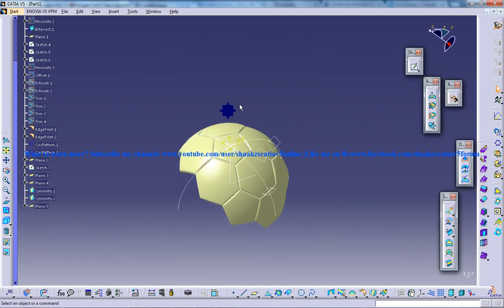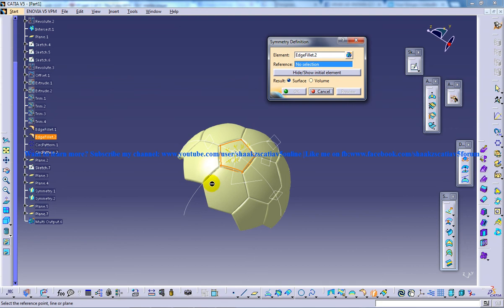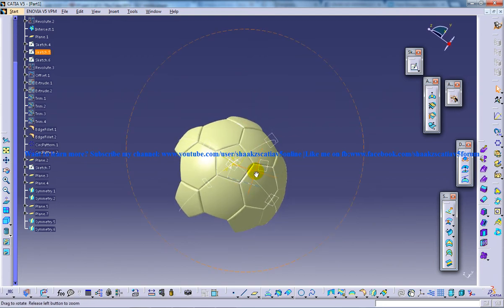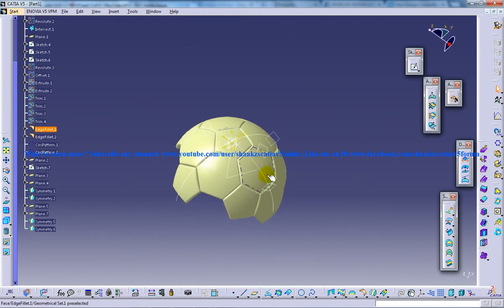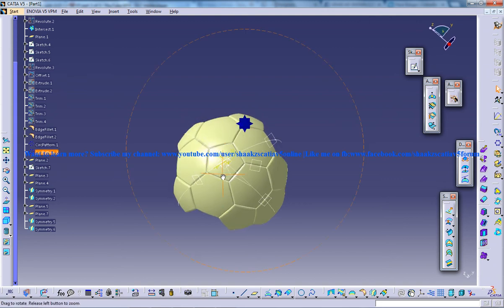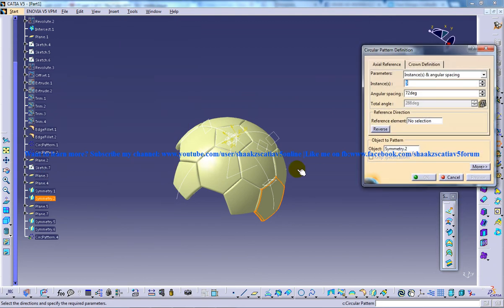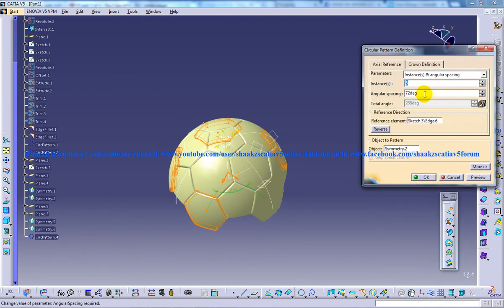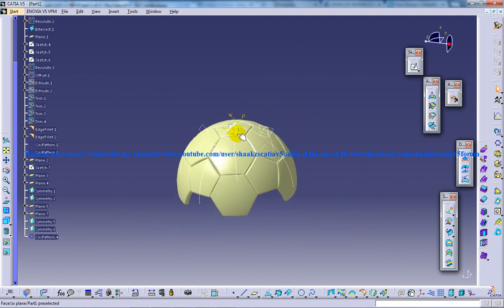Catia V5 Tutorial|Generative Shape Design|How to create a Soccer Ball|Start to Finish|Part 5